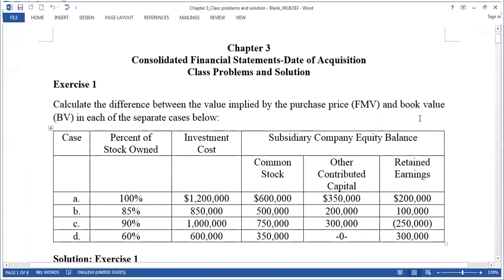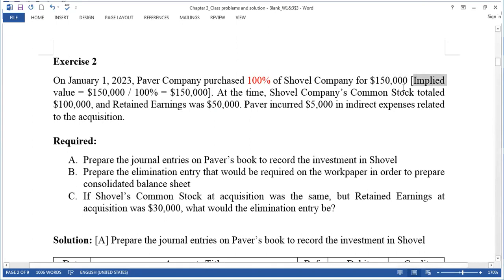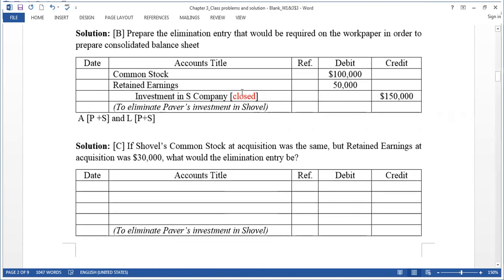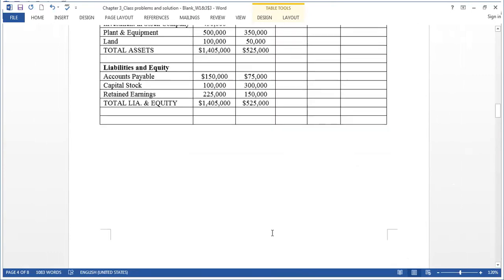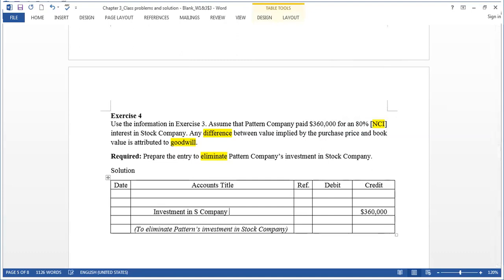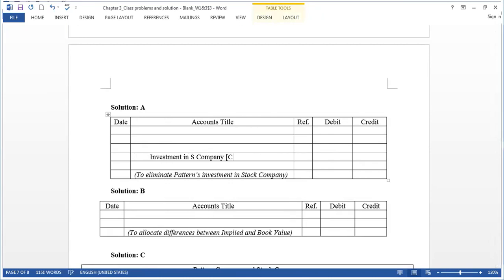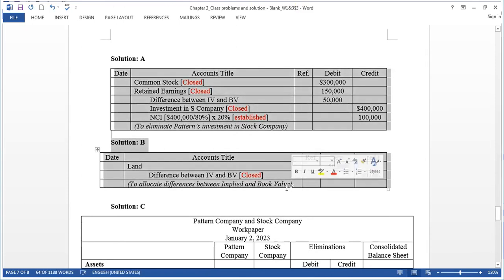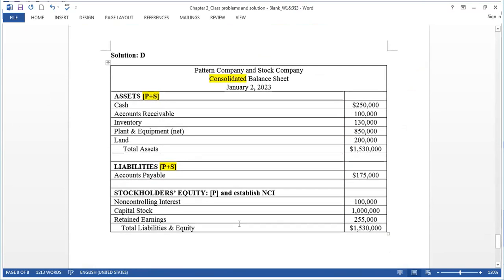Advanced Accounting: Consolidated Balance Sheet_Date of Acquisition [Part 4] by Dr. Jahidur Rahman